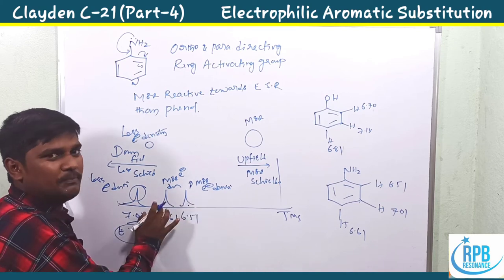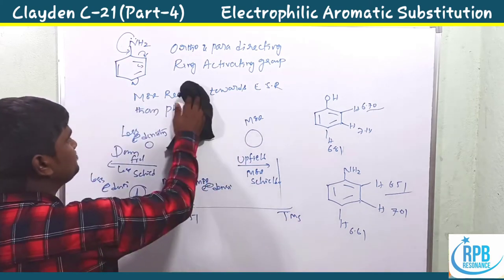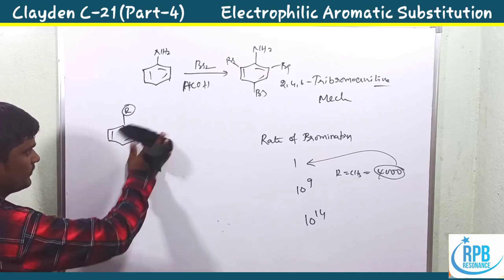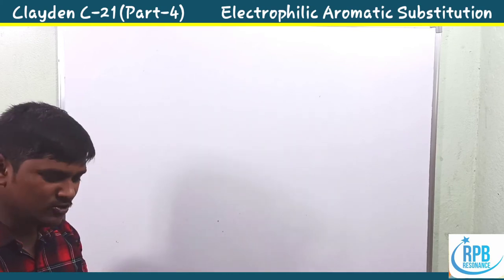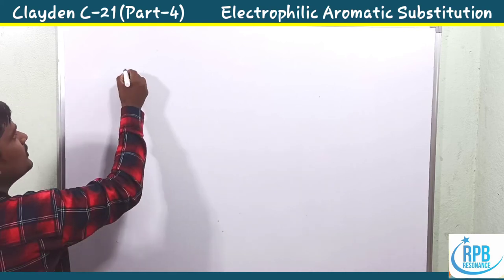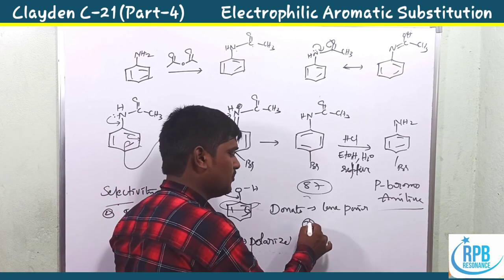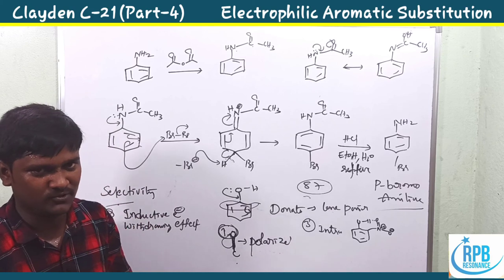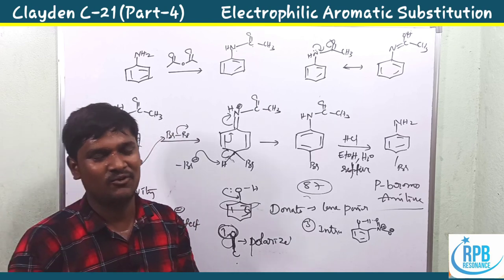Clayden l Chapter 21 (Part-4) l Reactions of Aniline/Bromination /Nitration/Substitution on aniline